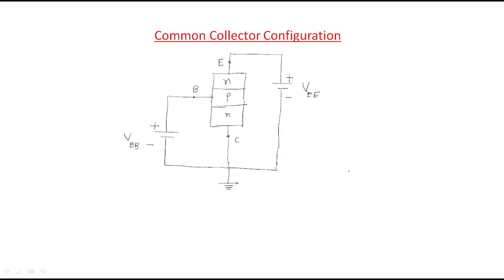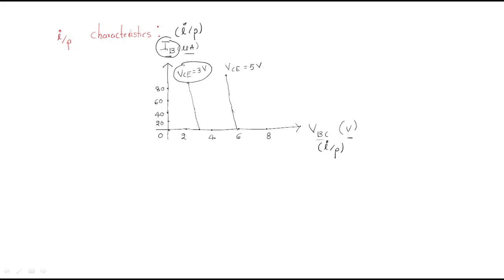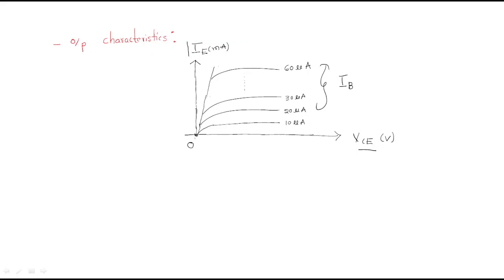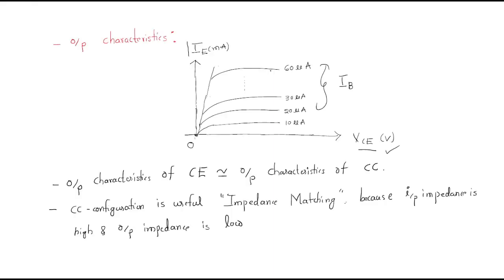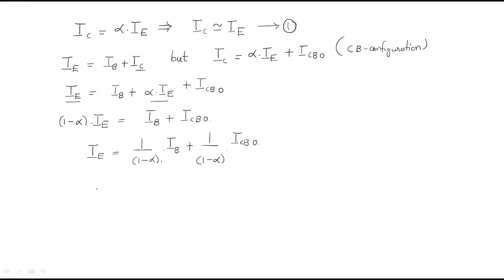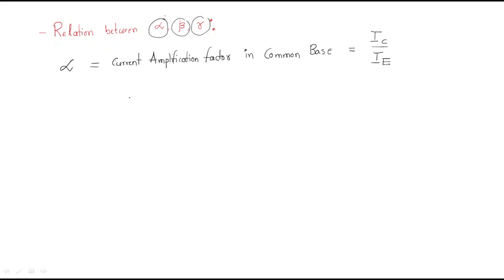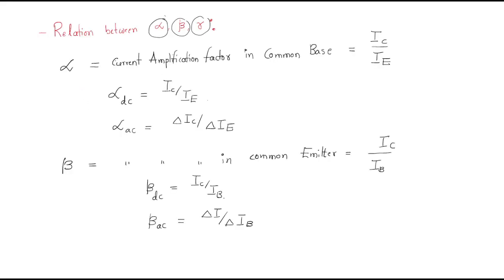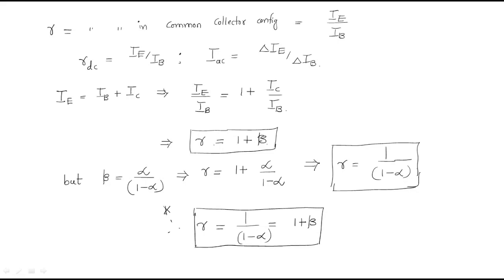17_Common Collector BJT